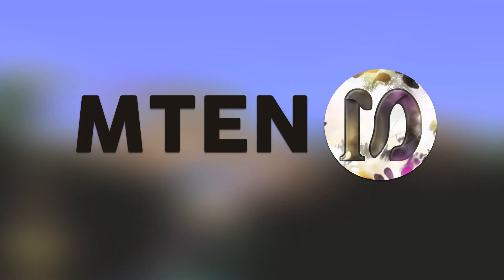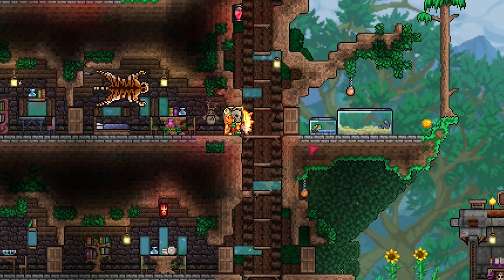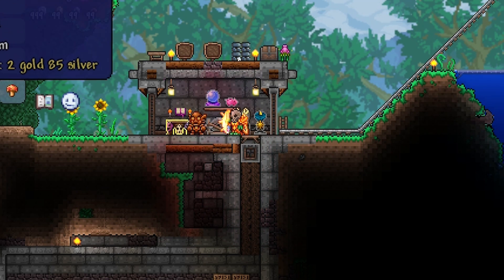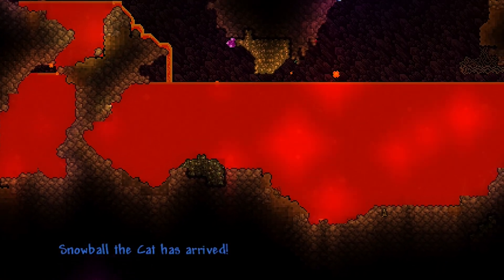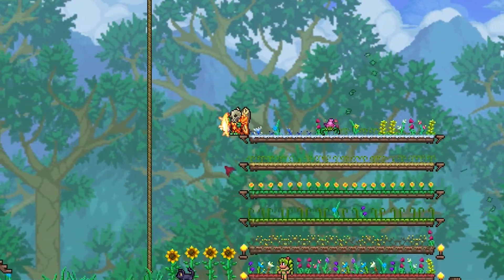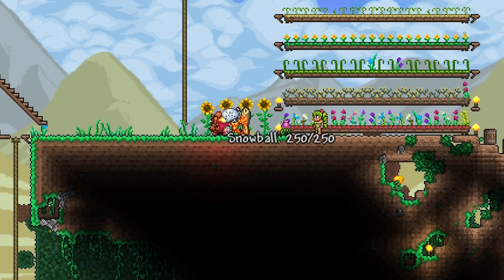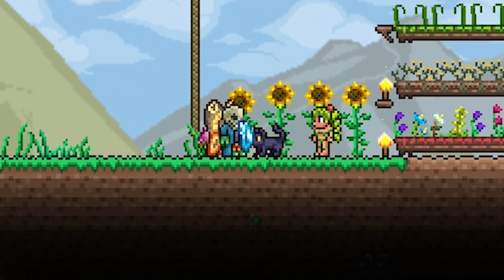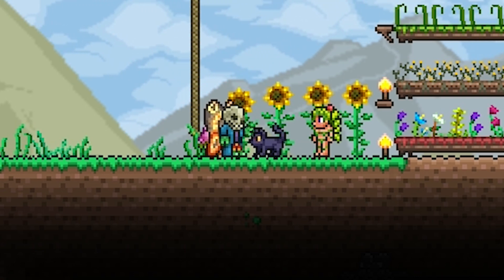You Won't Believe the CAT NPC'S INSANE ABILITY In Terraria 1.4 Journey's End.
Truly shocking. Unbelievable. Insane.

Hello everyone, in this Terraria 1.4 Journey's End tutorial, I will be showcasing the Cat NPC, a new Cat NPC. How to get it and the insane character interaction ability. The cat NPC was teased in later spoilers for Terraria 1.4 Journey's End